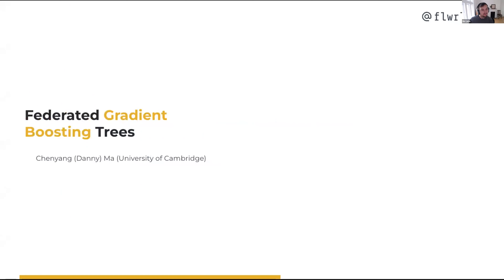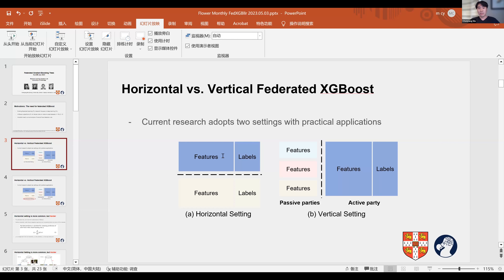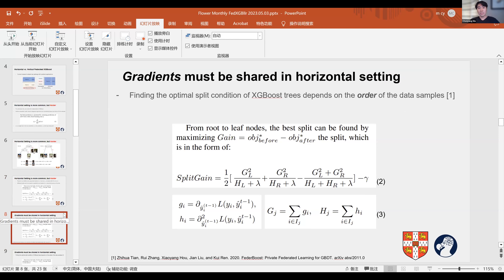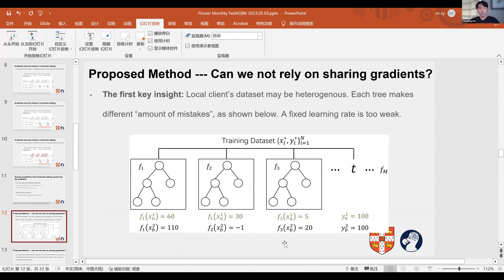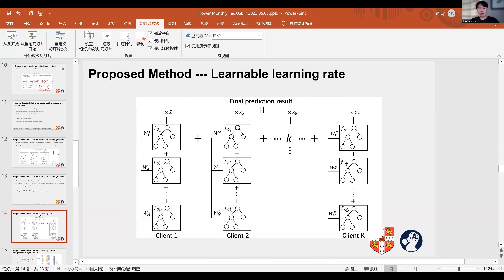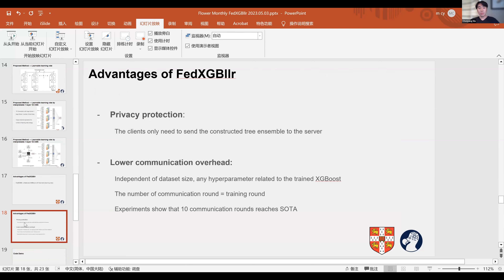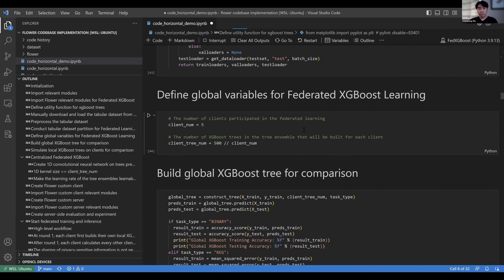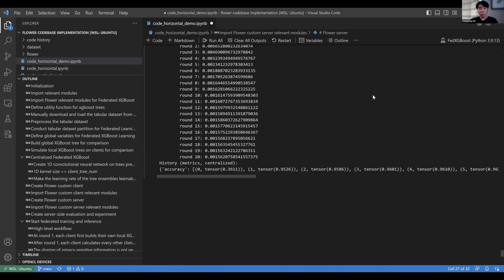Federated Gradient Boosting Trees (Flower Monthly 2023-05)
"Federated Gradient Boosting Trees" by Danny Chenyang Ma, Graduate Research Assistant, University of Cambridge - Department of Computer Science and Technology.

Danny introduces a new method to conduct federated XGBoost in the horizontal setting, which does not rely on gradient sharing. The developed method boosts privacy and communication efficiency by making the learning rates of aggregated tree ensembles learnable.

This talk was part of the Flower Monthly on 7 June 2023.

Do you want to join the next Flower Monthly? Go to the Flower Monthly website or join the community on Slack to find out when the next Flower Monthly will take place. Have you developed something interesting with Flower and would like to share your project? Contact the Flower Monthly organizers on Slack or via mail!